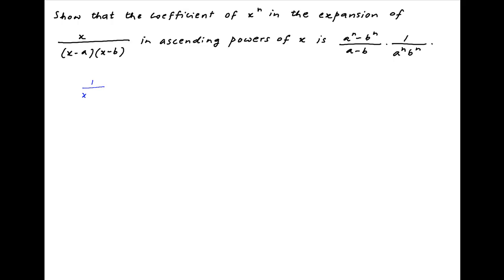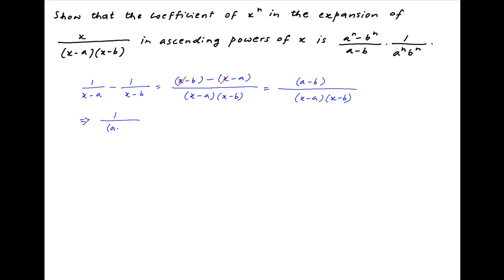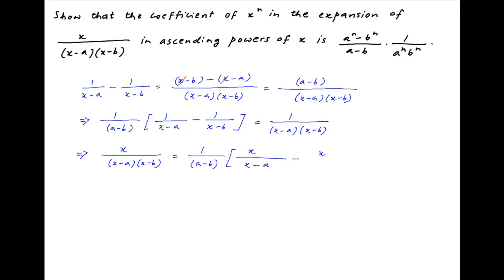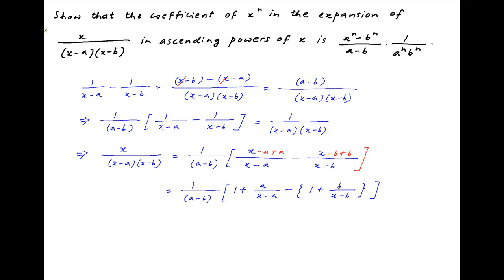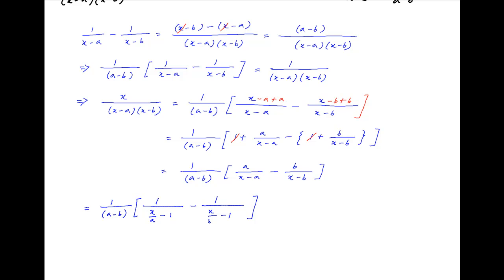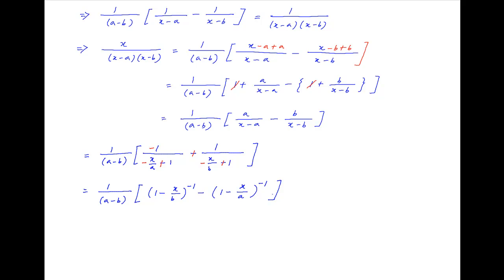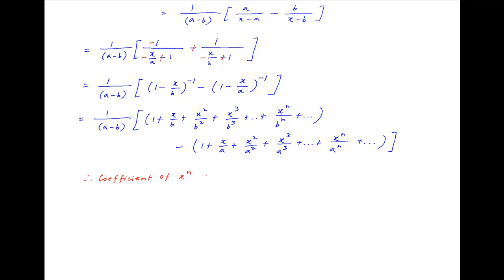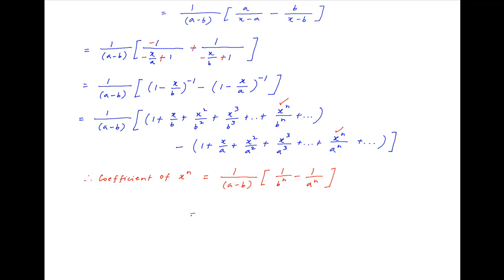Find the coefficient of x^n in expansion of x / [(x-a)(x-b)] in ascending powers of x.